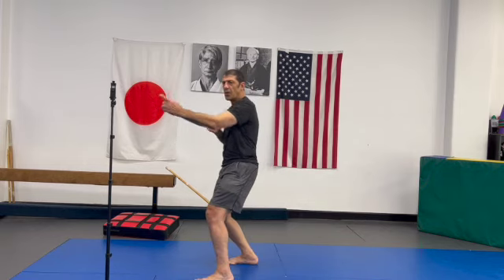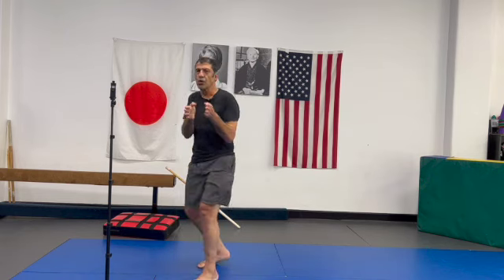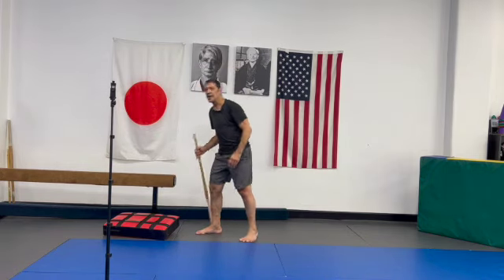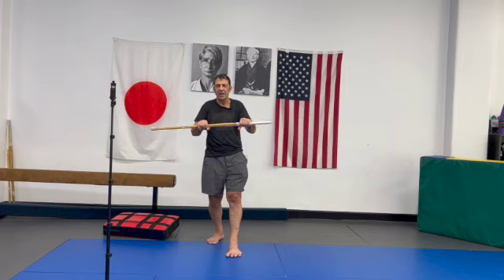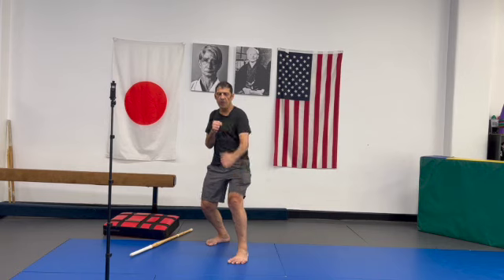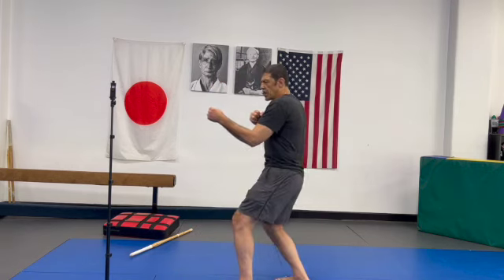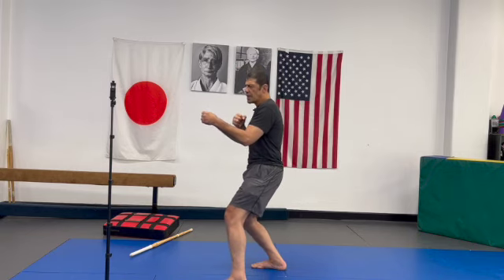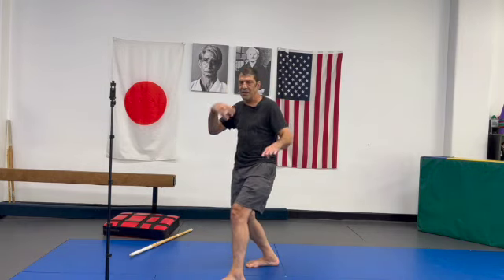Gyaku Zuki (reverse punch) - control distance & maximize power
There the distance between the opponent and me, and there is the distance of my own technique, and each technique has it's own range of distance.
Here is how to optimally use distance for Gyaku Zuki, and maximize power within given space.